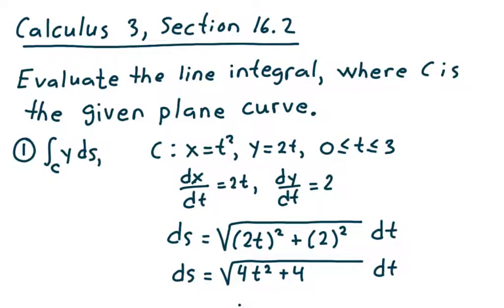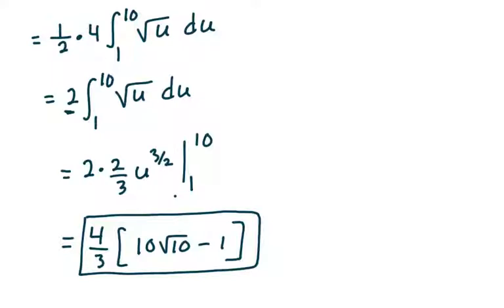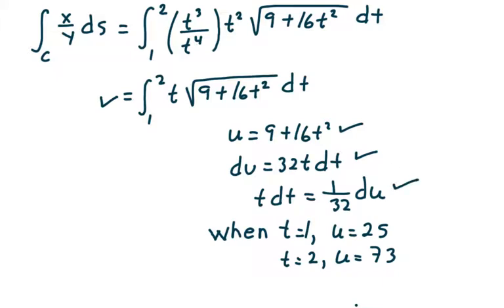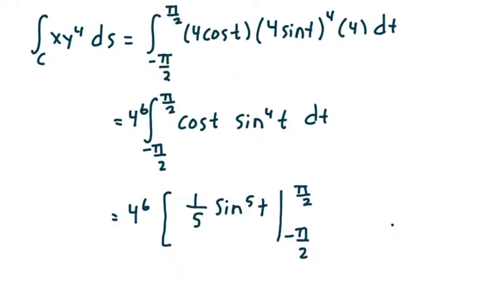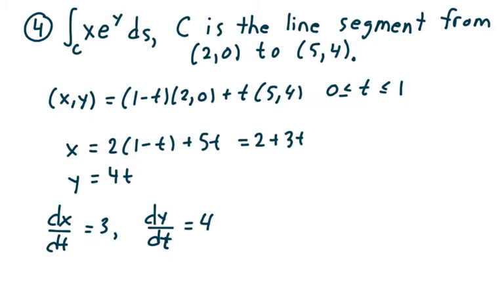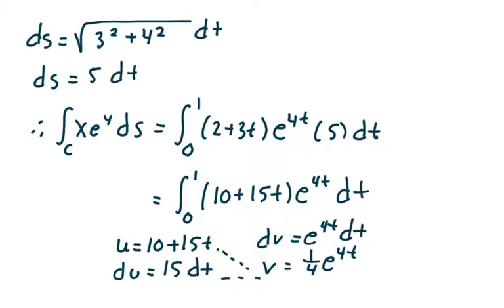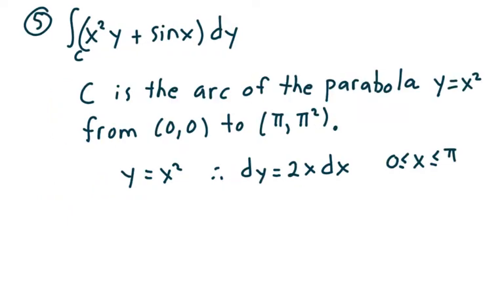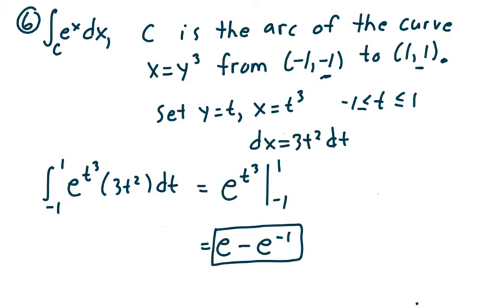Calculus 3, Section 16.2 (Line Integrals), problems 1-6 from Stewart, 9th edition